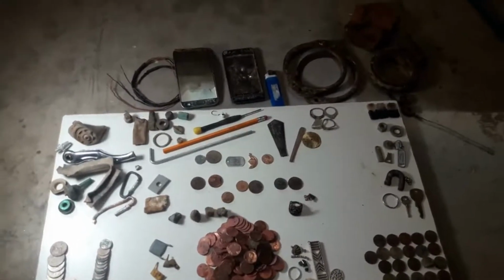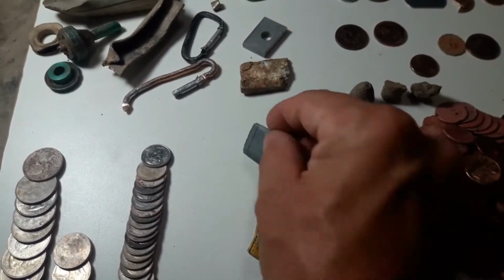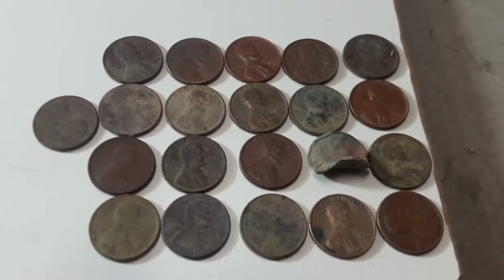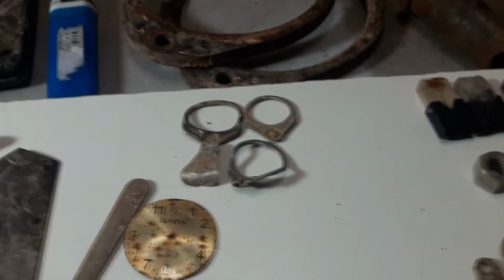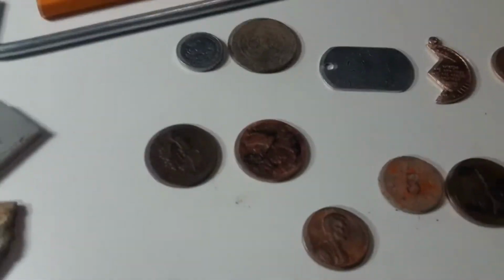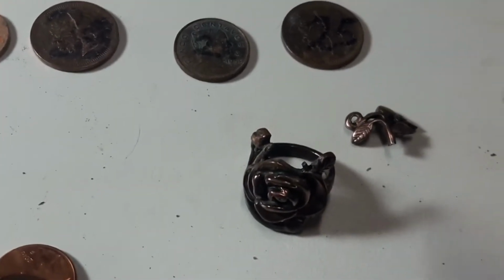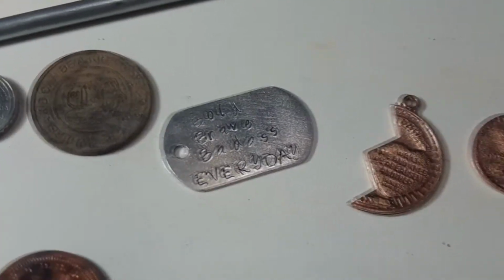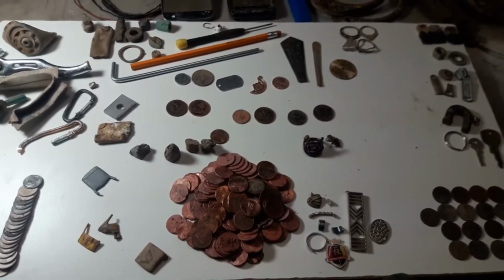Metal Detecting Finds June 2019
found mostly in Phoenix Arizona parks